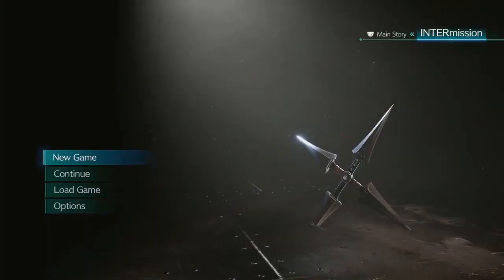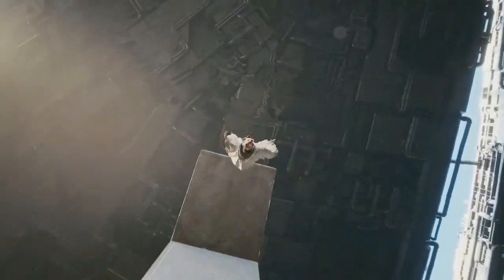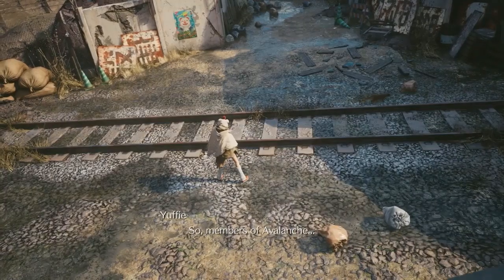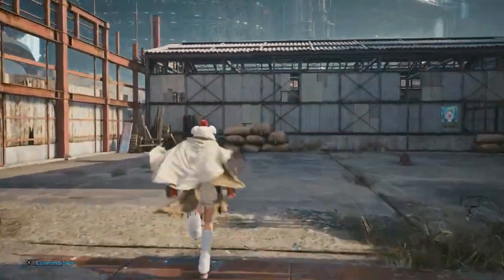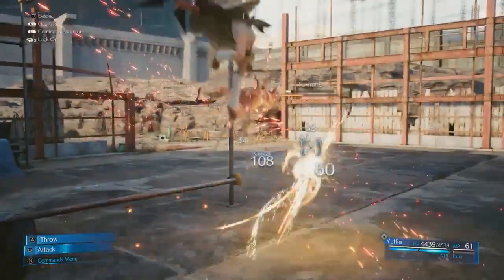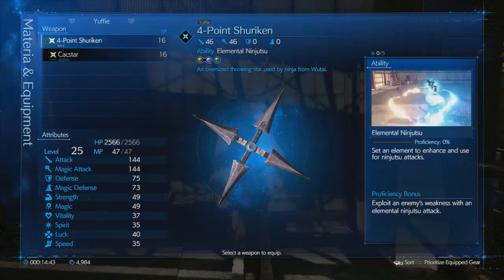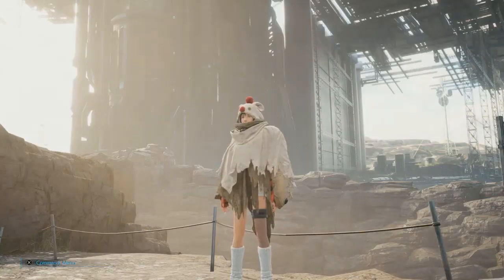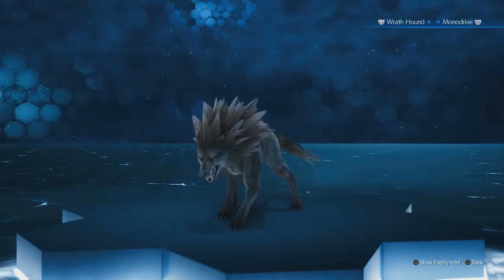INTERmission HUGE Easter Eggs Breakdown (Part 1) SPOILERS!!!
Part 1 in a massive breakdown of the Easter Eggs and Final Fantasy VII lore in Episode INTERmission.

'Norse Myths That Inspired Final Fantasy VII'

Links to hardback edition of the above as well as all other Final Fantasy book projects